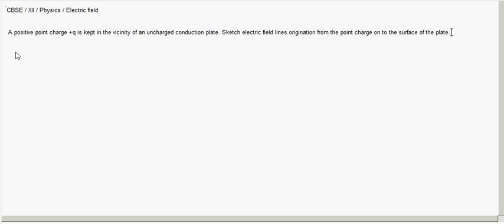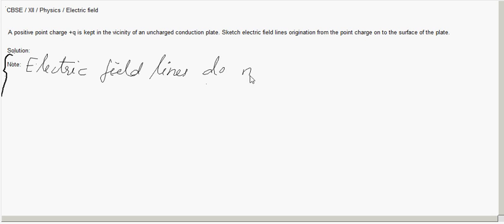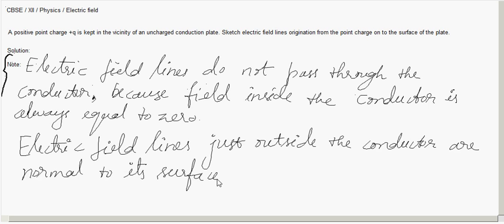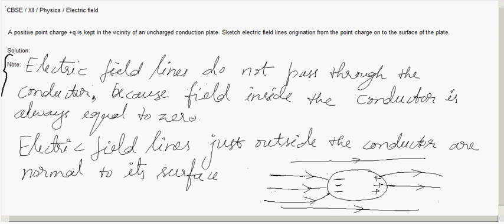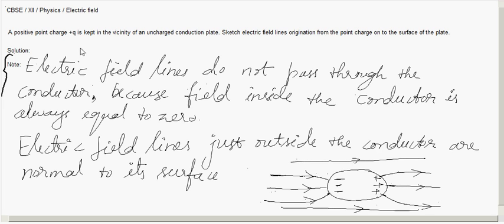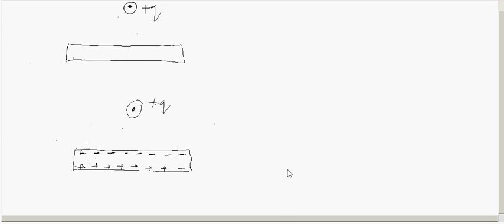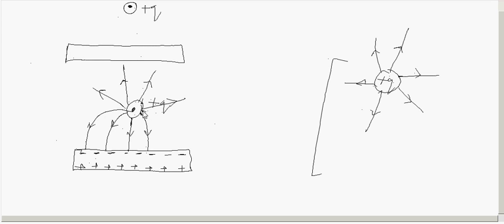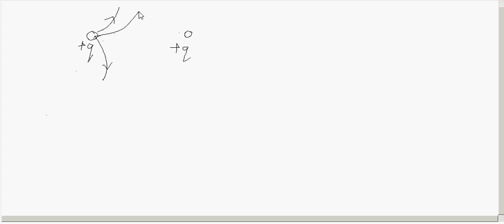eTuitions CBSE Class XII Physics Electric charges and fields - Electric field - 05